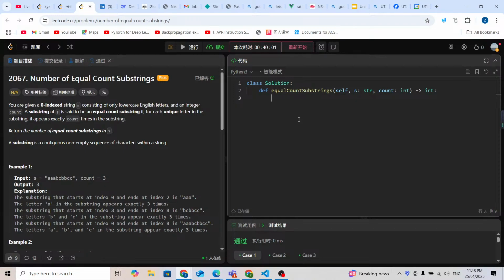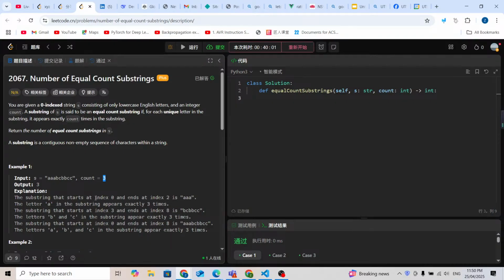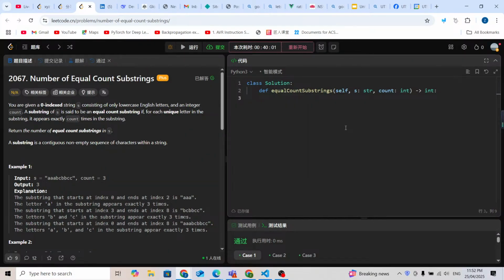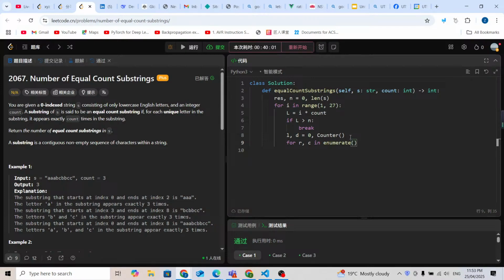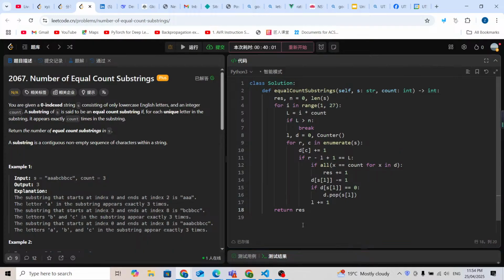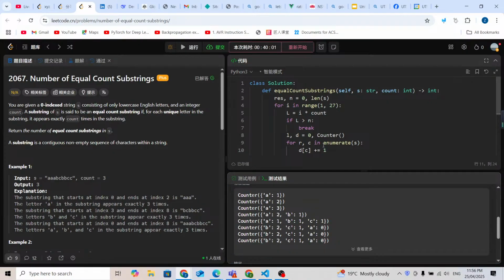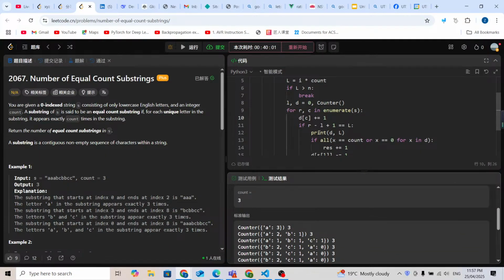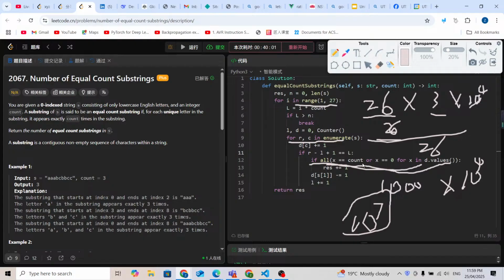Leetcode 2067. Number of Equal Count Substrings (fixed sliding window)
2067. Number of Equal Count Substrings